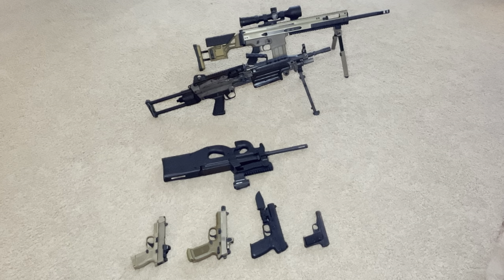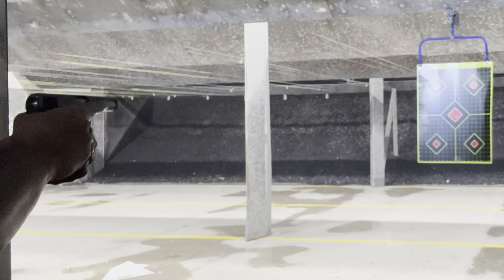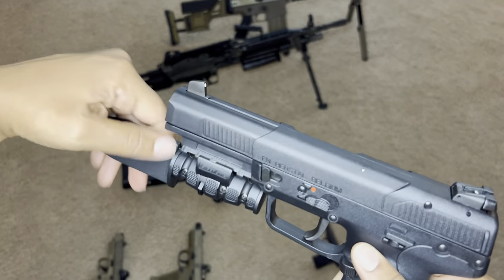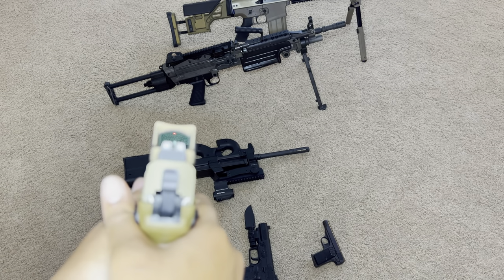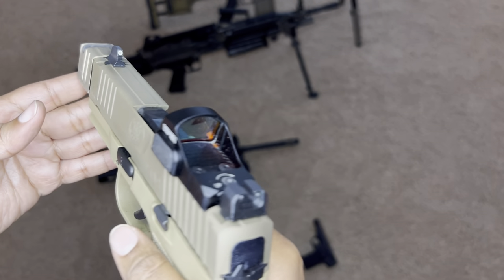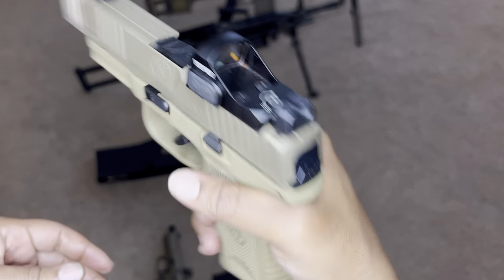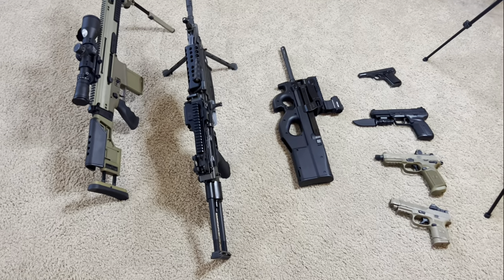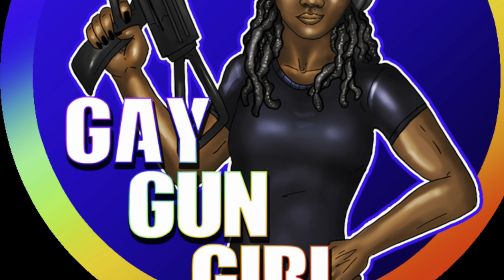My FN Gun Collection (Fabrique Nationale Herstal)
In this video I do a brief overview of my favorite FN Herstal firearms: FN model 1910, FN Five-seveN , FN PS90, FNX45 Tactical , FN 509 Compact Tactical, FN 249S SAW, FN SCAR 20S